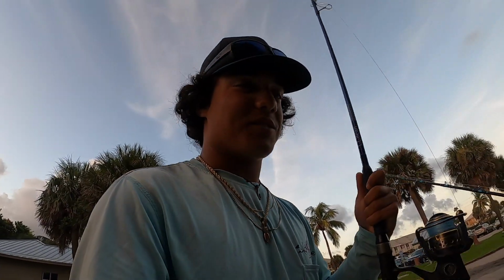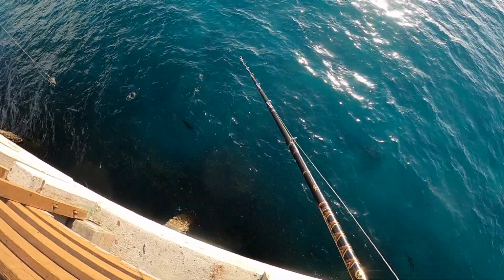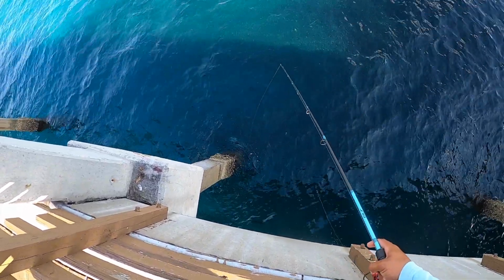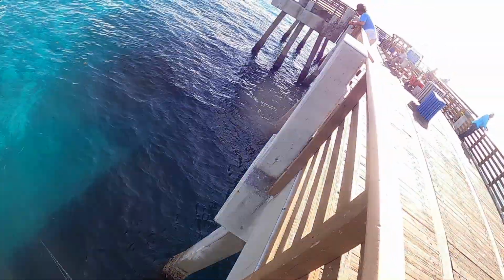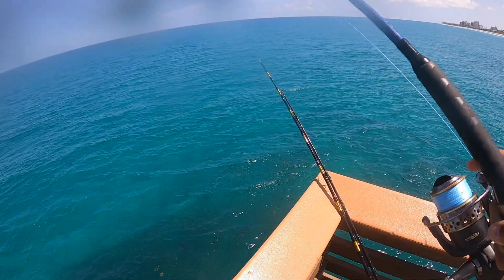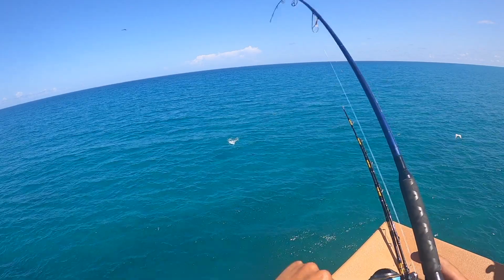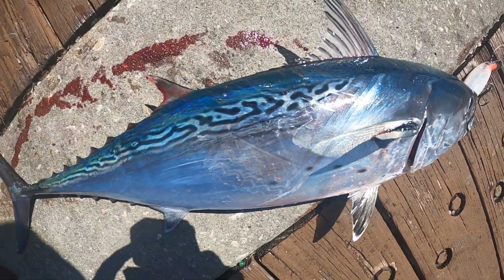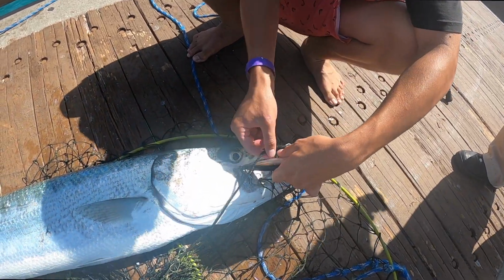SUMMER TIME PIER FISHING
Fishing for whatever bites at the pier.